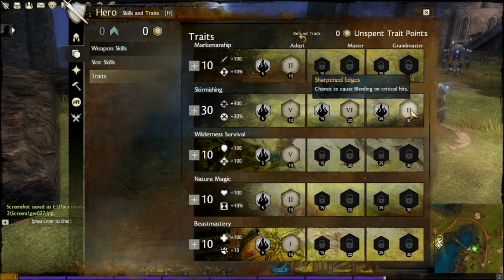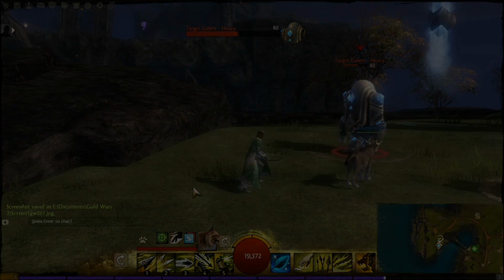Guild Wars 2 Ranger | PvP Basics Guide - BlackMoaDown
The first in the series of many of Ranger PvP guides for Guild Wars 2.

In this video I show you the traits I use, the importance to positioning and patience as well as many other hints and tips!